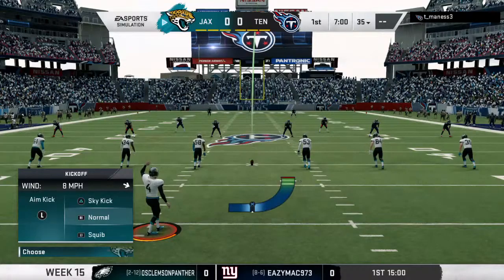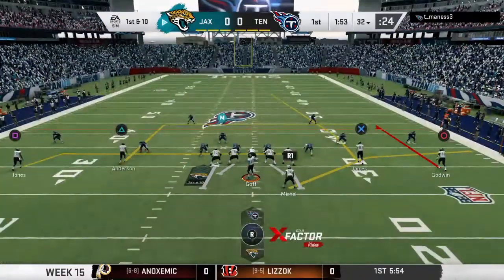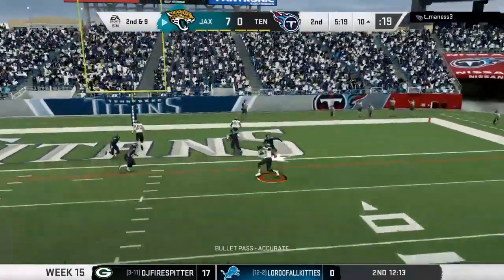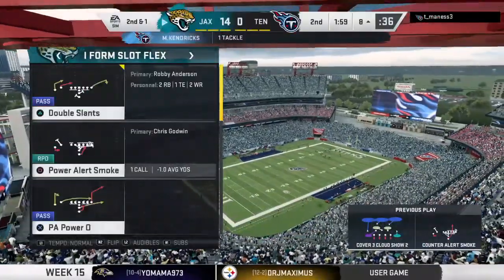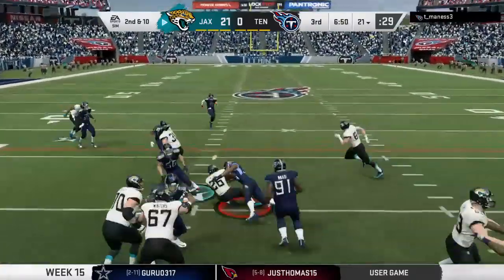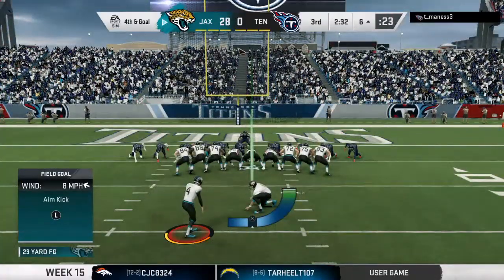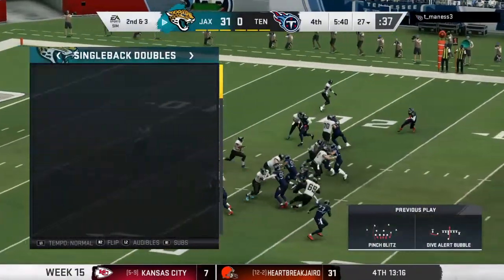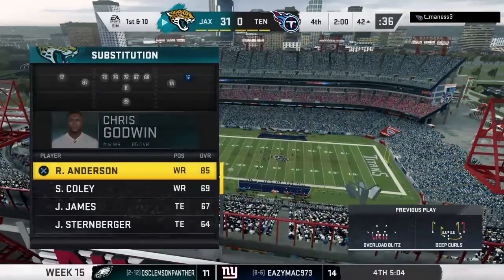Jax/Tenn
A young artist from New Jersey doing what I love. Music has always been a big part of my life and now I get to contribute. Its not about the money or fame, it's only about the love and appreciation for the art that is Rap.